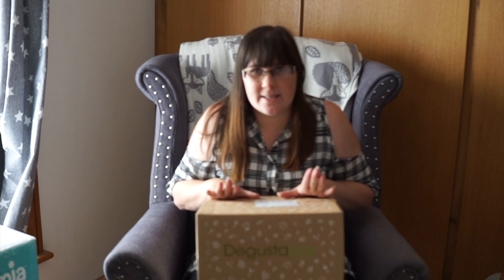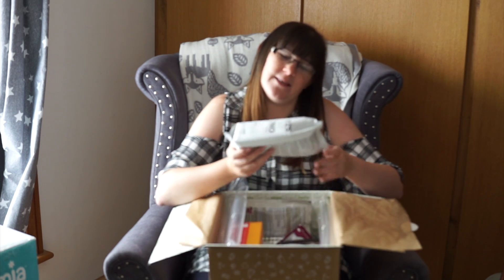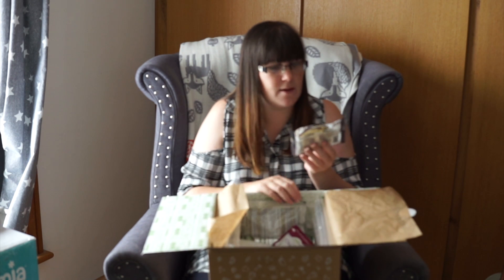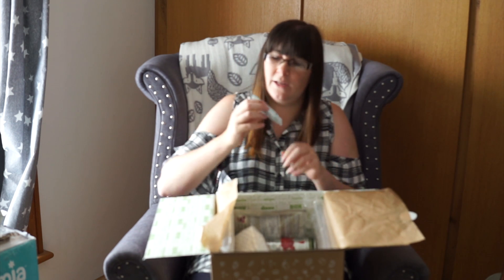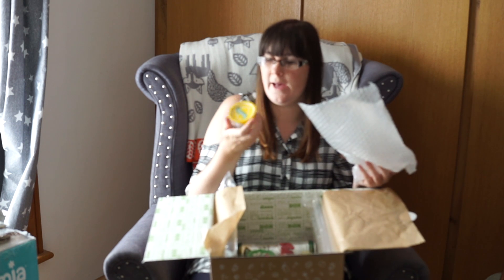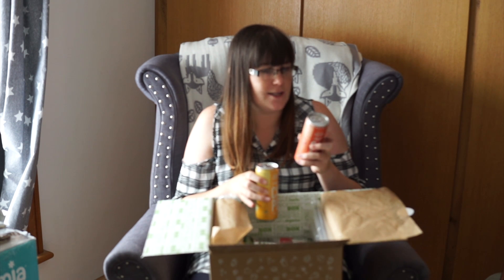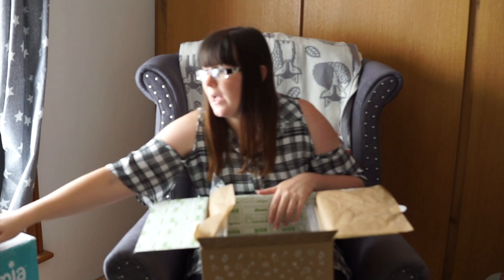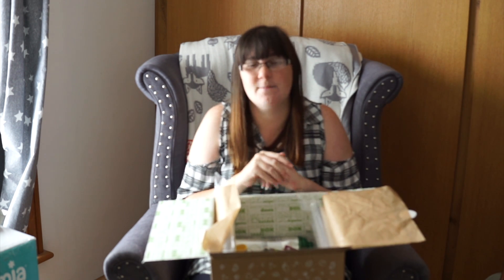September Degustabox Unboxing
I apologise for it being a little out of focus, not sure what happened there as the other clips I filmed before this were fine! Go figure!